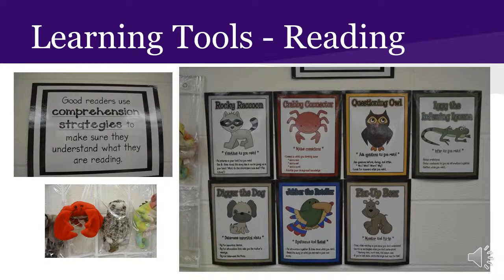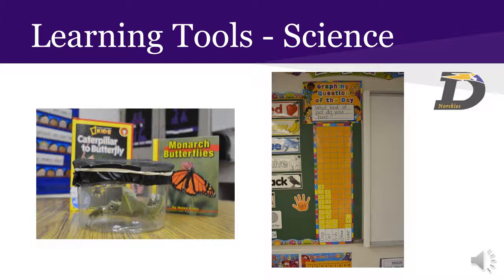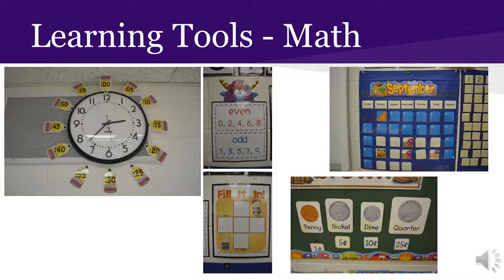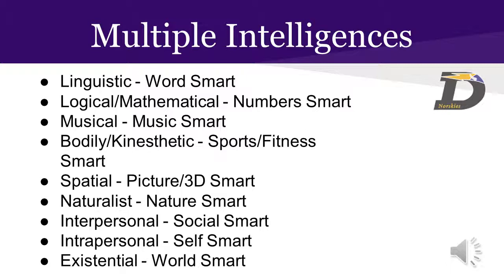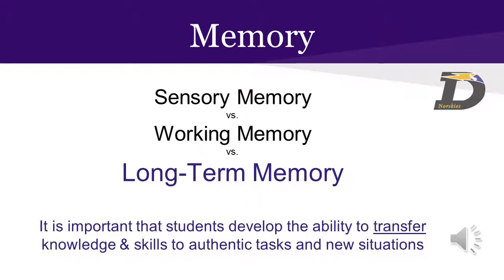Modern Learning Environments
Narrated version of presentation given by District Administrator, Sue Borden, and Director of Instruction, Sue Wilson, at the September 29, 2014 Community Advisory Committee meeting.